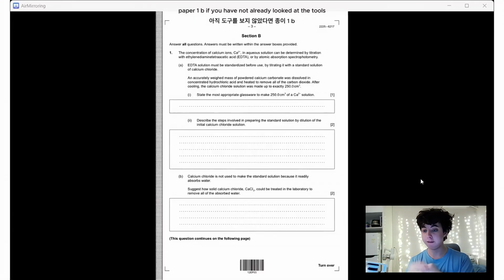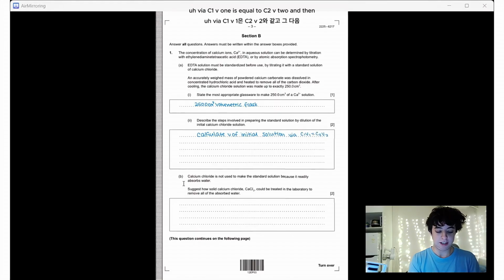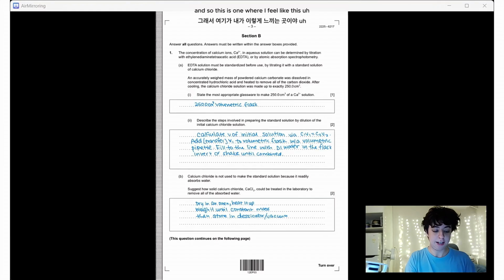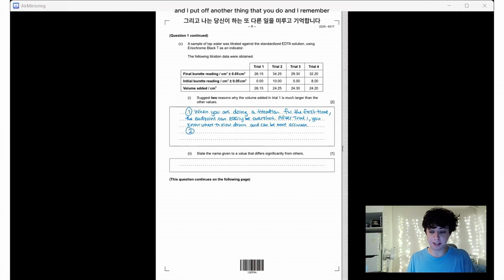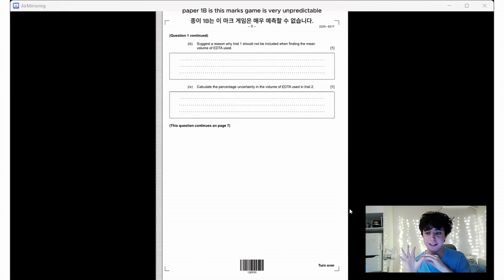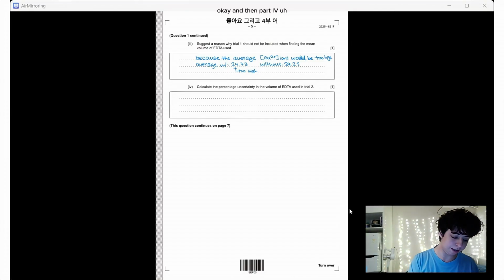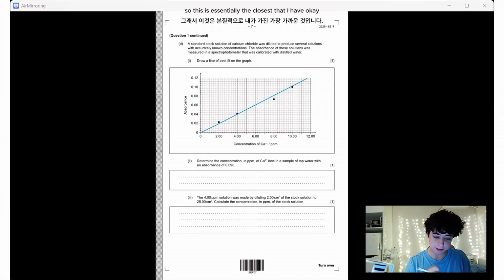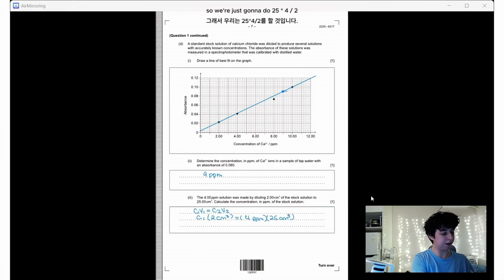M25 IB Chemistry SL TZ2 Paper 1B Question 1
This video covers a walkthrough of Question 1 from the May 2025 TZ2 IB Chemistry Exams from Paper 1B.

00:00 Question 1ai
03:26 Question 1aii
06:16 Question 1b
08:58 Question 1ci
14:46 Question 1cii
15:33 Question 1ciii
19:45 Question 1civ
21:35 Question 1di
24:35 Question 1dii
26:21 Question 1div

Q1 The concentration of calcium ions, Ca2+, in an aqueous solution can be determined by titration with ethylenediaminetetraacetic acid (EDTA), or by atomic absorption spectrophotometry. EDTA solution must be standardized before use, by titrating it with a standard solution of calcium chloride. An accurately weighed mass of powdered calcium carbonate was dissolved in concentrated hydrochloric acid and heated to remove all of the carbon dioxide. After cooling, the calcium chloride solution was made up to exactly 250.0 cm3 of Ca2+ solution.
Q1ai: State the most appropriate glassware to make up 250.0 cm3 of Ca2+ solution.
Qaii: Describe the steps involved in preparing the standard solution by dilution of the initial calcium chloride solution.
Q1b: Calcium chloride is not used to make the standard solution because it readily absorbs water. Suggest how solid calcium chloride, CaCl2, could be treated in the laboratory to remove all of the absorbed water.
Q1c: A sample of tap water was titrated against the standardized EDTA solution, using Eriochrome Black T as an indicator. The following titration data were obtained.
Q1ci: Suggest two reasons why the volume added in trial 1 is much larger than the other values.
Q1cii: State the name given to a value that differs significantly from others.
Q1ciii: Suggest a reason why trial 1 should not be included when finding the mean volume of EDTA used.
Q1civ: Calculate the percentage uncertainty in the volume of EDTA used in trial 2.
Q1d: A standard stock solution of calcium chloride was diluted to obtain several solutions with accurately known concentrations. The absorbance of these solutions was measured in a spectrophotometer that was calibrated with distilled water.
Q1di: Draw a line of best fit on the graph
Q1dii: Determine the concentration, in ppm, of Ca2+ ions in a sample of tap water with an absorbance of 0.090.
Q1diii: The 4.00 ppm solution was made by diluting 2.00 cm3 of the stock solution to 25.00 cm3. Calculate the concentration, in ppm, of the stock solution.